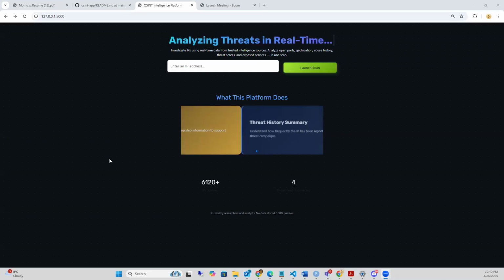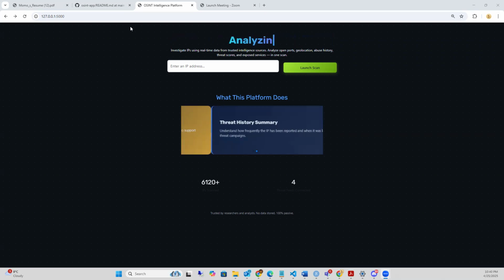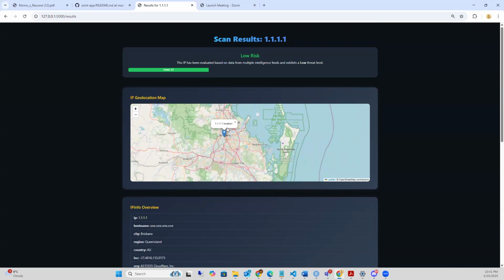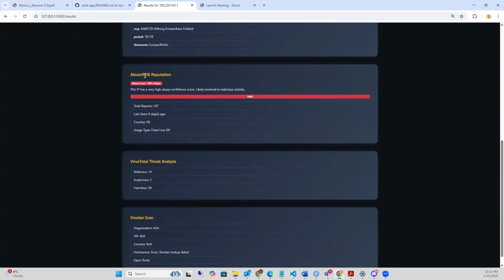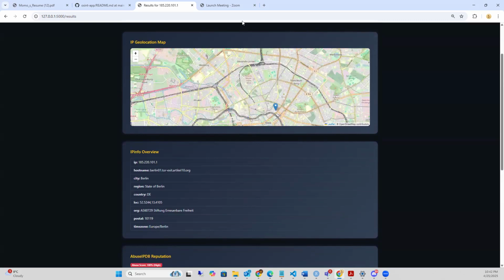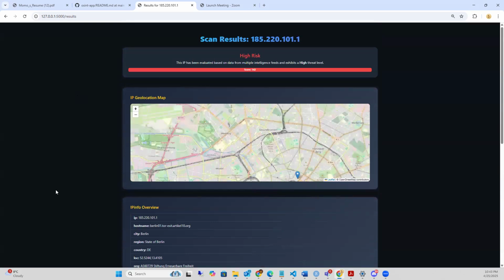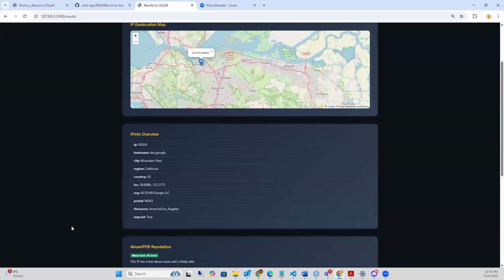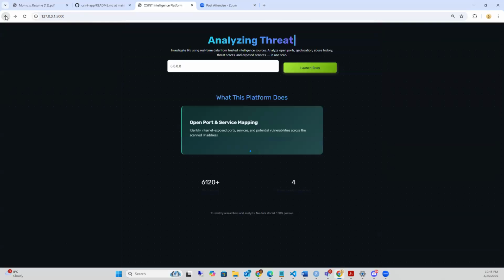OSINT App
A modern web application built with Flask for Open Source Intelligence (OSINT) IP lookups. This tool gathers data from multiple public APIs to evaluate and visualize the risk level of any IPv4 address. It combines backend processing with a professionally designed frontend to deliver detailed and interactive intelligence reports.